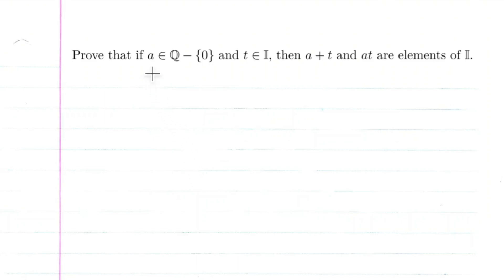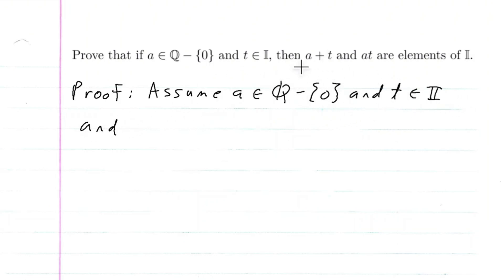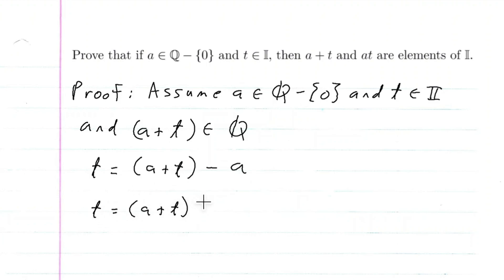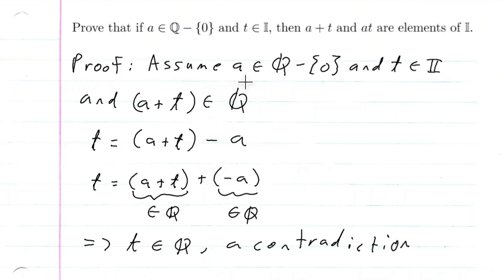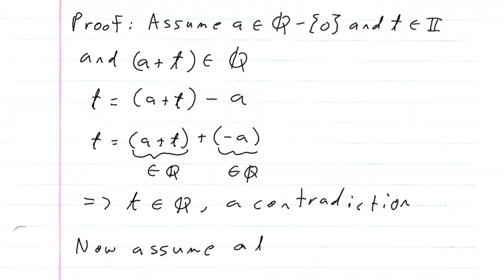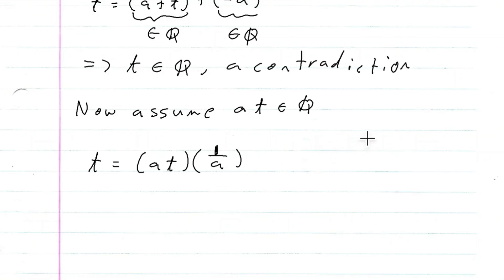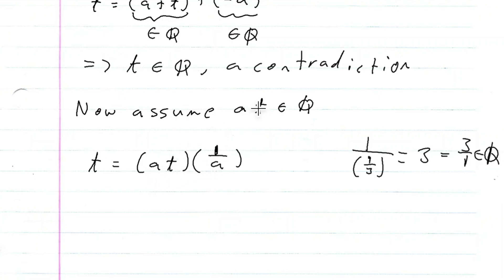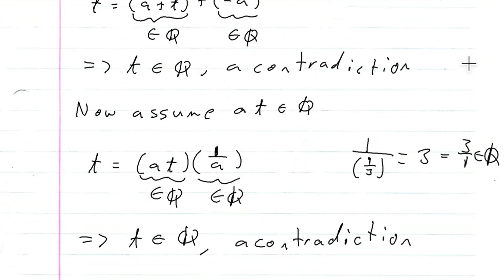Prove that if a is rational and not zero, and t is irrational, then a+t and at are irrational.